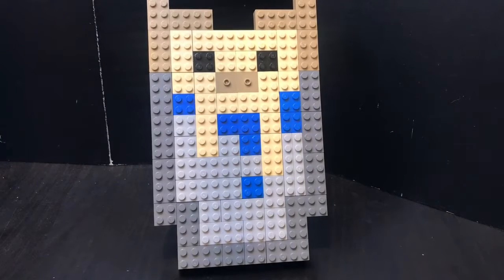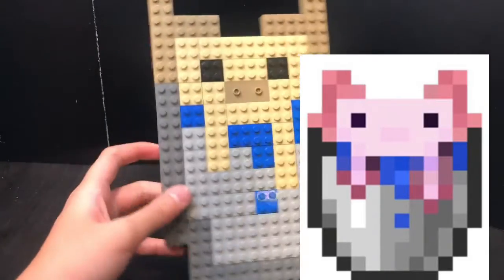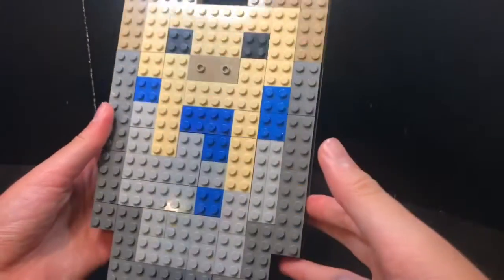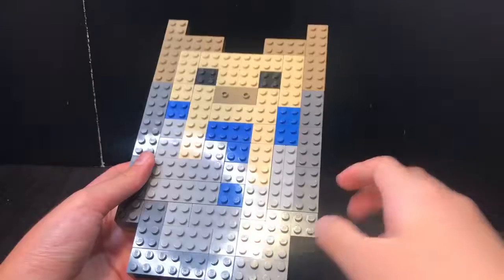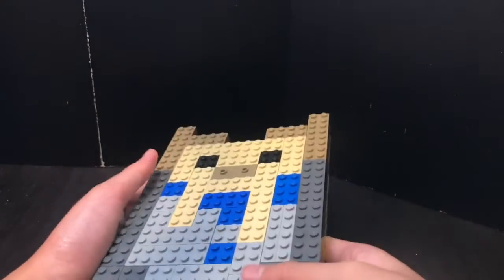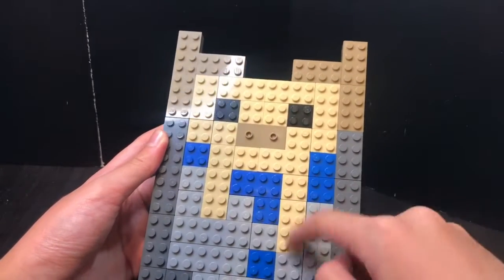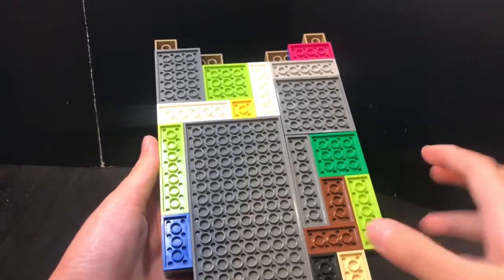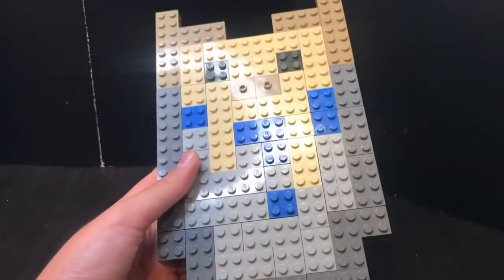Lego Minecraft Axolotl in a Bucket Custom Build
Hello Everyone! I hope you enjoyed this video!

Song: Wii shop channel music

Have a good day everyone, Enoch